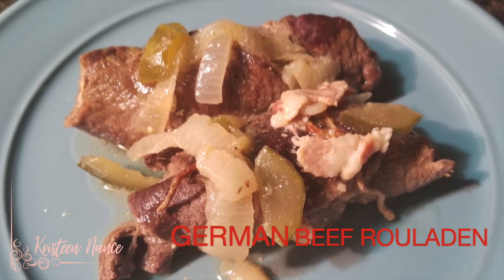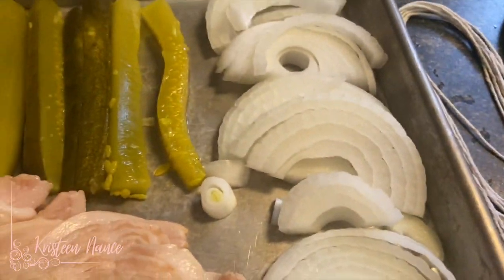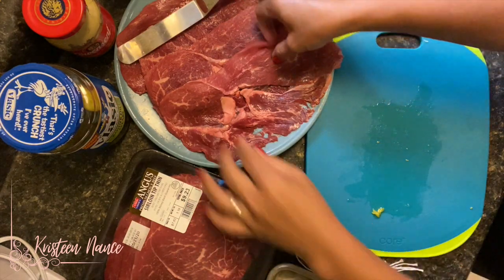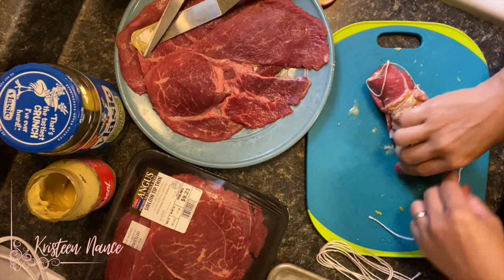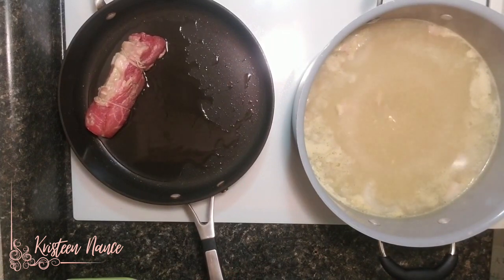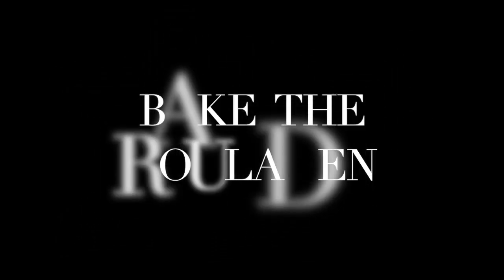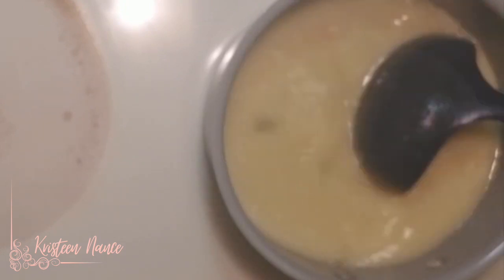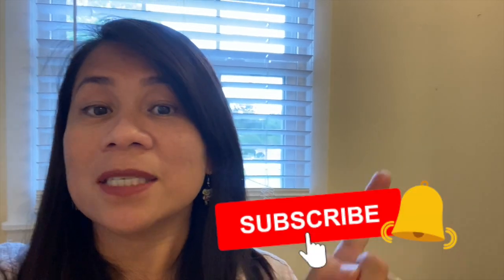How to Make Traditional German Dish Beef Rouladen | Kristeen Nance Ep19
How to Make Traditional German Dish Beef Rouladen. You will love this traditional German dish Beef Rouladen.  Cook this for your guest to impress! | Kristeen Nance Ep19

This helps me manage my channel, get video ideas, rank videos and more

Intro-outro music: New Shit
I do not own the other music/song in my video. It was only used for additional entertainment only.
Downloaded from:

Any information or advice I may have mentioned (related to cooking, baking, or political views) on my videos are my own words and opinions, while the gospel is based on a Christian bible. I am not liable nor responsible for how you use them. My opinions do not represent any organization.